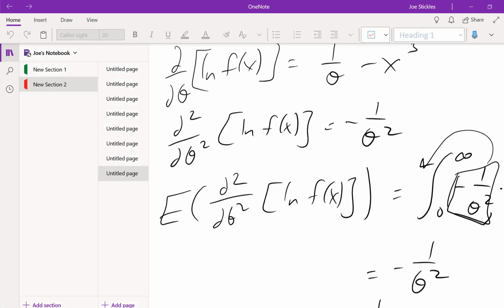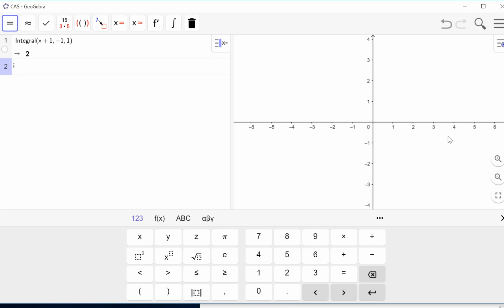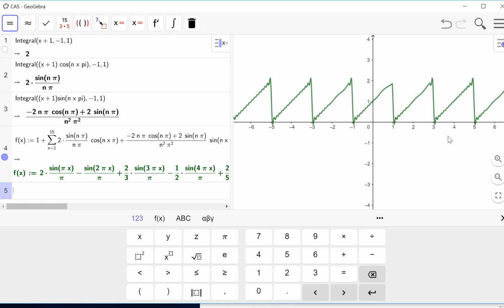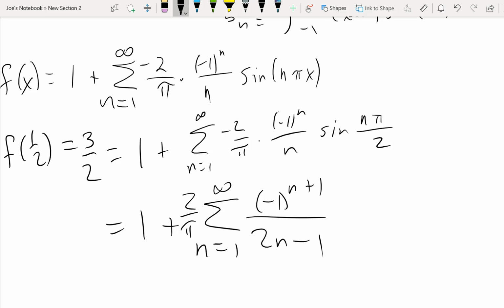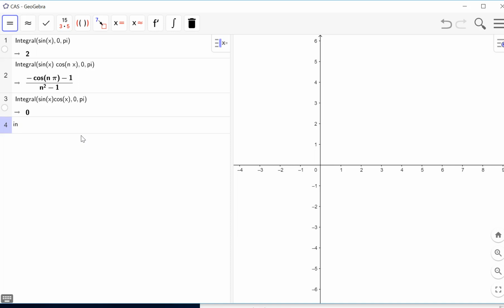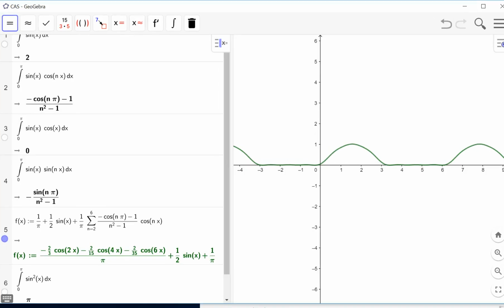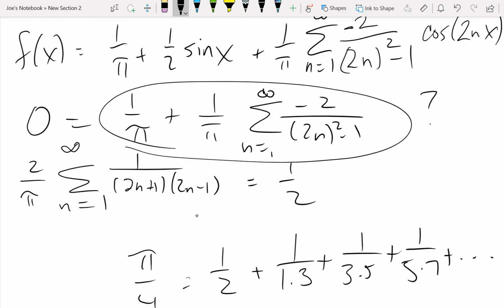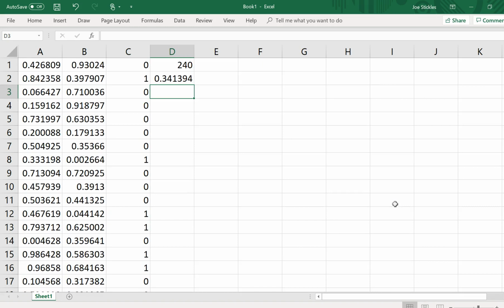MA313 4 30 19